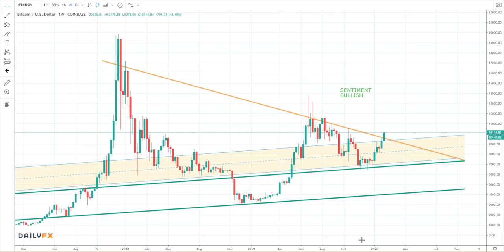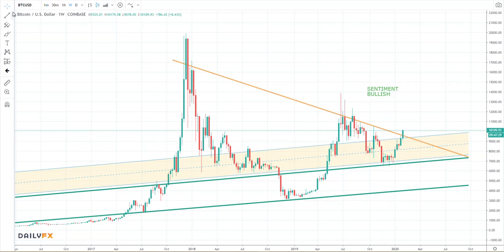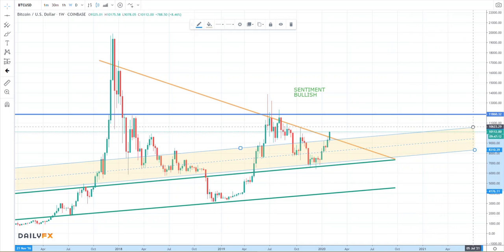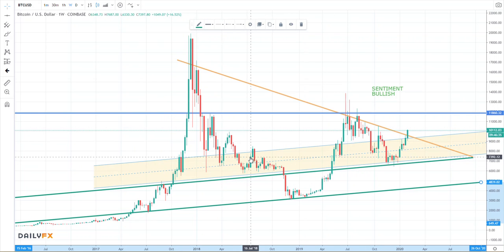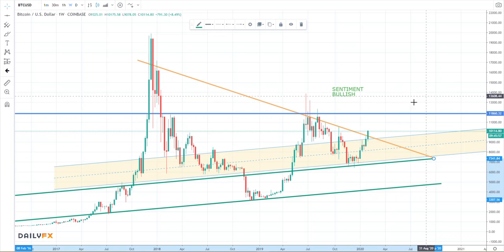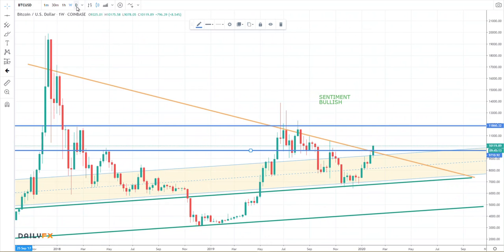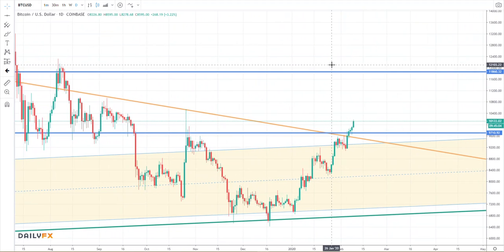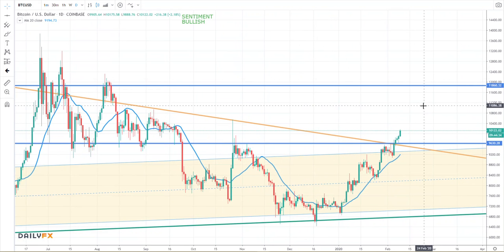Bitcoin Price Analysis - BTCUSD - Week of February 9th 2020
Weekly Bitcoin Trading signals, BTC/USD, candlestick analysis and trading strategies. Covered topics include pivot points, candlestick pattern analysis, estimated price action and support & resistance for the BTC/USD currency pair. Forex trading is a high risk venture and should be approached with diligence and realization of possible fund loss.